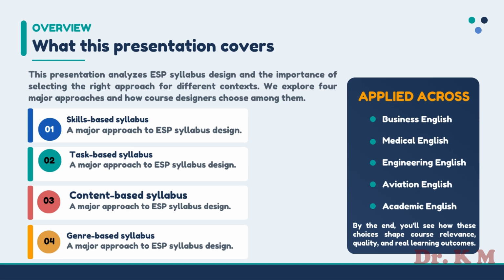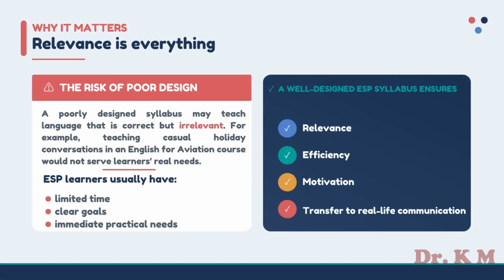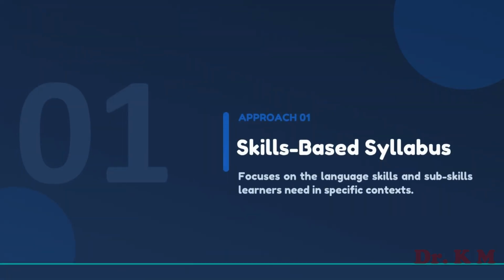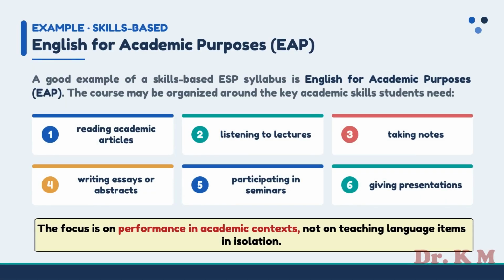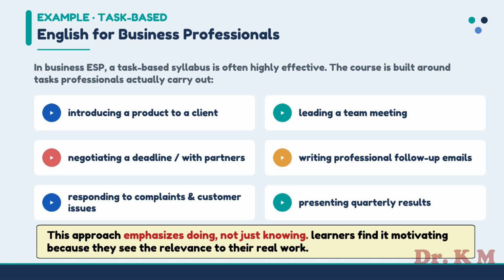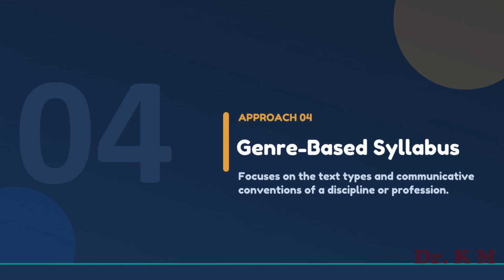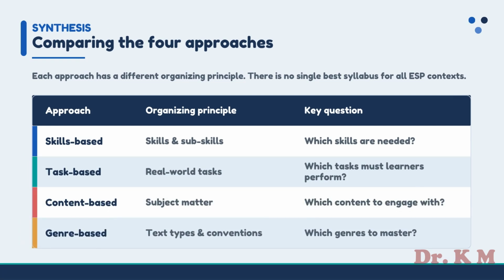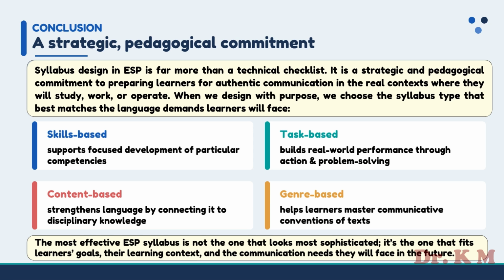ESP Syllabus Design Approaches:Selecting Appropriate Approaches for Different ESP Contexts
ESP Syllabus Design Approaches:
Selecting Appropriate Approaches for Different ESP Contexts

3- The Art of Lesson Planning: Key Strategies for Effective Classroom Instruction

By the end, you’ll understand how these choices shape course relevance, quality, and real learning outcomes.We explore four major approaches:
• Skills-based syllabus.
• Task-based syllabus.
• Content-based syllabus.
• Genre-based syllabus.